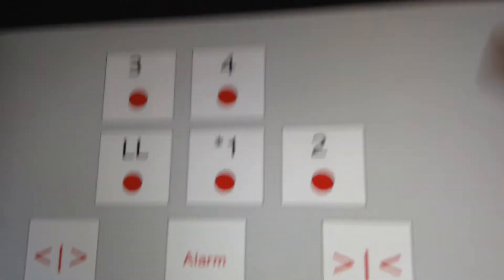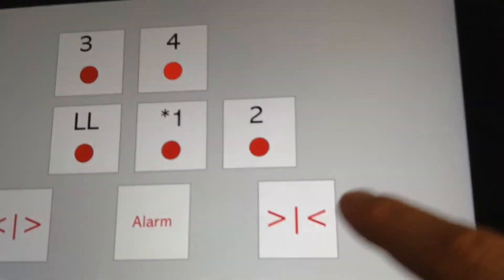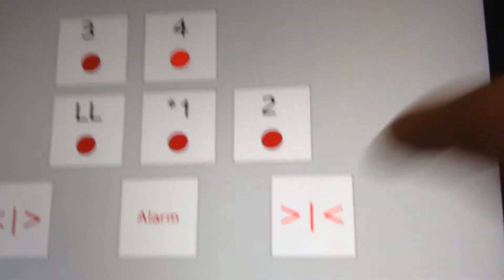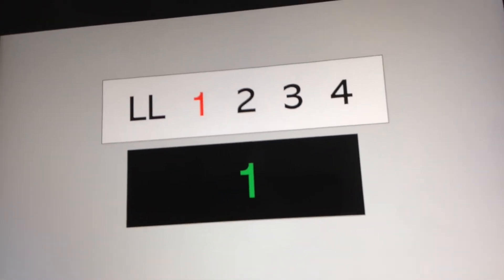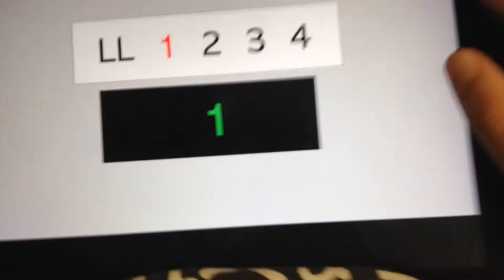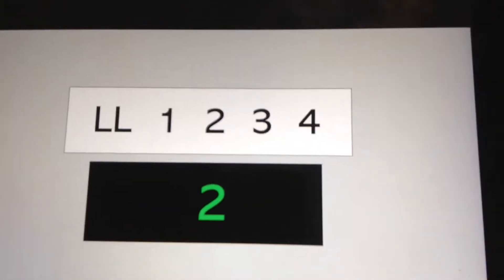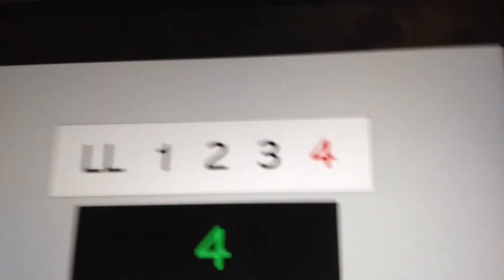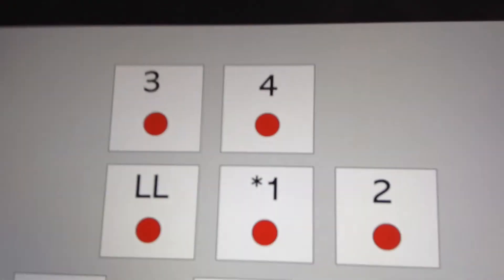Animated: Westinghouse Modded By Shea Elevator Corp. Fast Elevators @ Unknown Building Sandy City